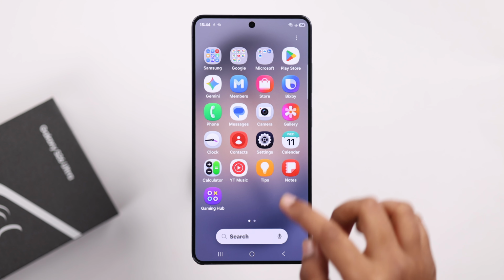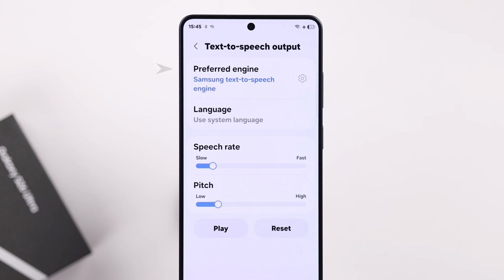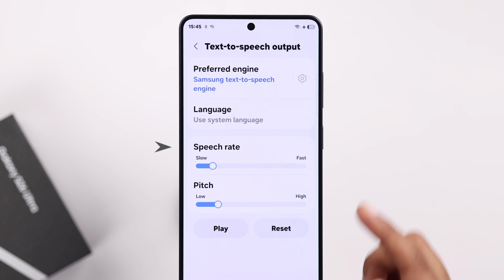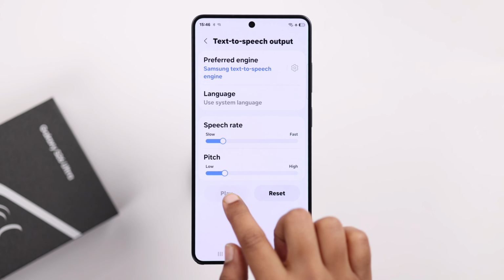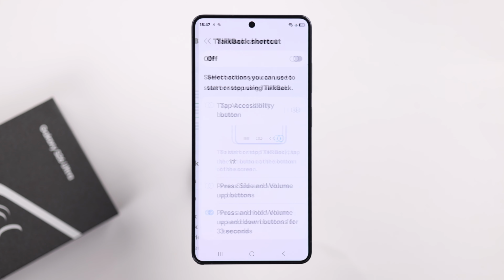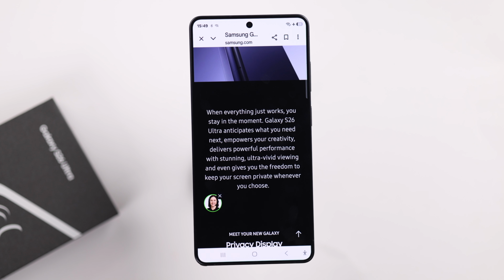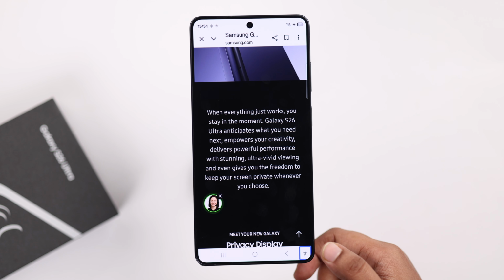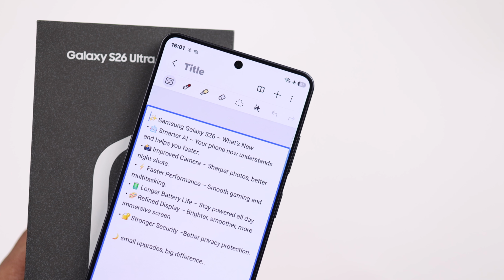Samsung S26 Ultra: How to Enable Text-to-Speech [TTS Settings]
Need help to enable Text-to-Speech (TTS) on the Samsung Galaxy S26 Ultra, S26 Plus, and 26 to read text or articles aloud?

Looking for a quick guide to set up and customize the text-to-speech feature on the Samsung S26 Ultra?  This complete 2-step beginner's guide will show you how to Turn ON text-to-speech on S26 Ultra effortlessly. We'll also show you how to use the Text to Speech feature on the Samsung S26 Ultra as well.

0:00 Intro: Enable Text-to-Speech on Samsung S26 Ultra
0:19 Step 1: Turn ON and Customize Text-to-Speech on Samsung S26 Ultra
1:18 Step 2: Add TalkBack Shortcut on Samsung S26 Ultra
1:28 Use Text to Speech on Samsung S26 Ultra